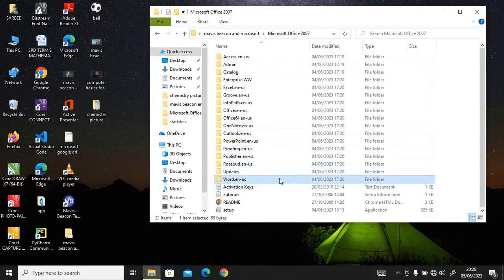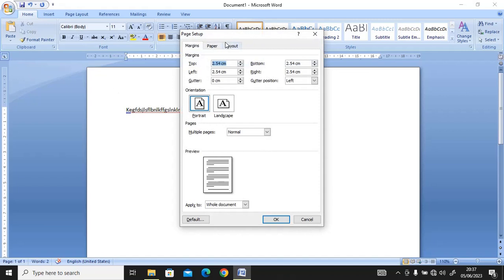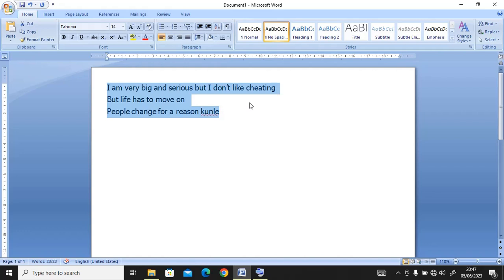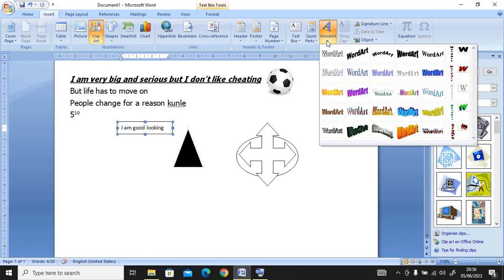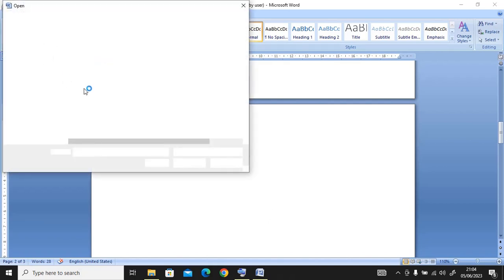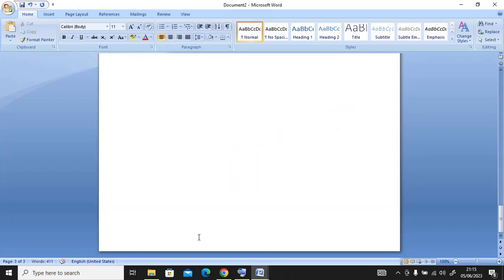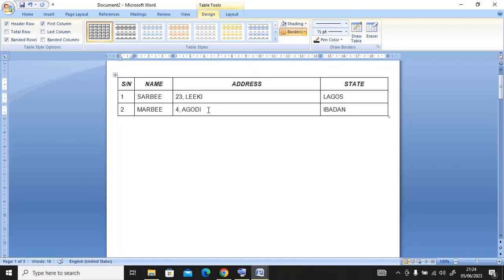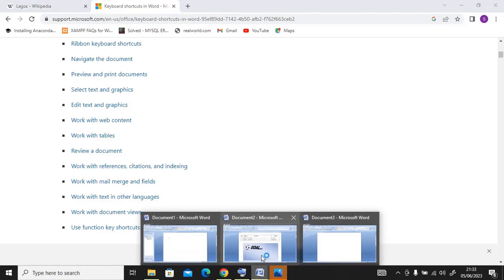Microsoft word tutorial for beginners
This is the second part on computer basics for beginner. In this tutorial you are going to learn microsoft word and all its functionalities.